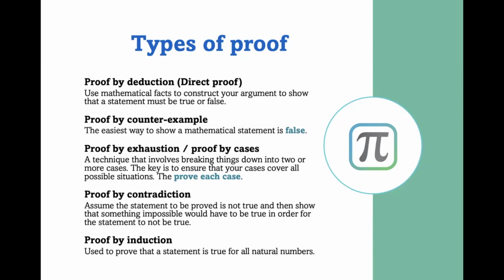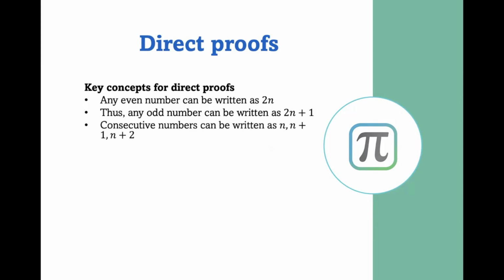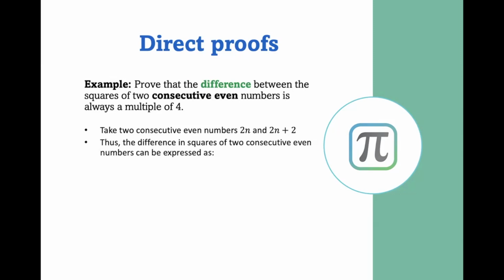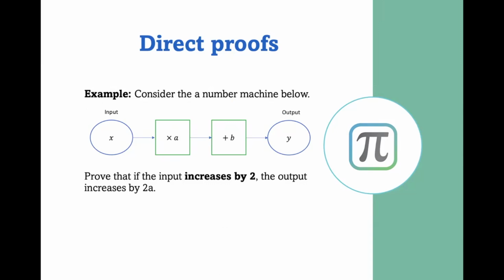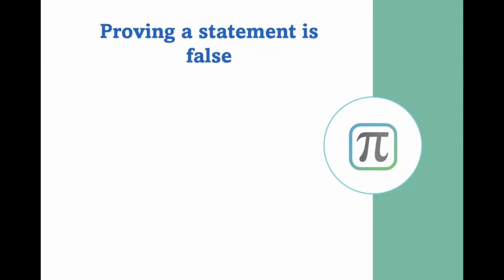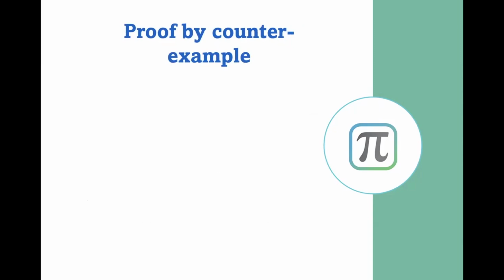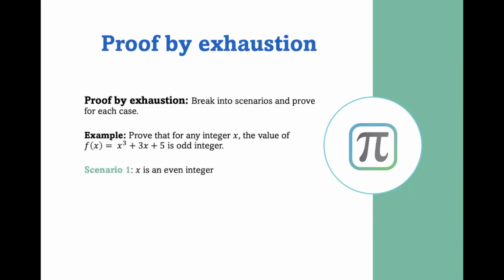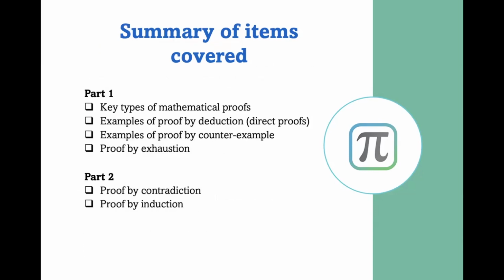Intro to Mathematical Proofs (Part 1)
Hello, if you are tackling mathematical proofs for the first time, hopefully this video will provide some useful examples to get started!